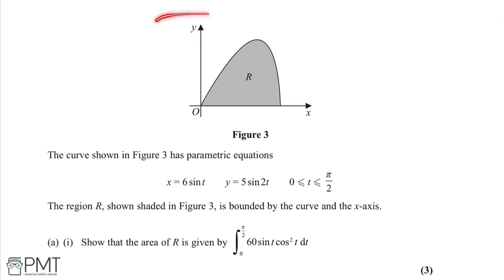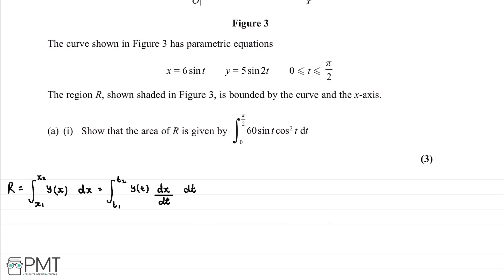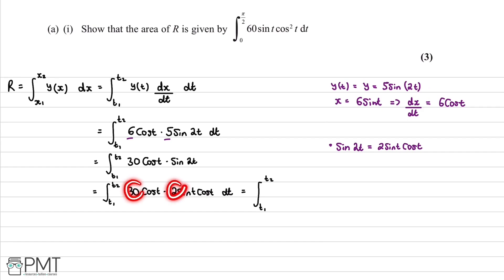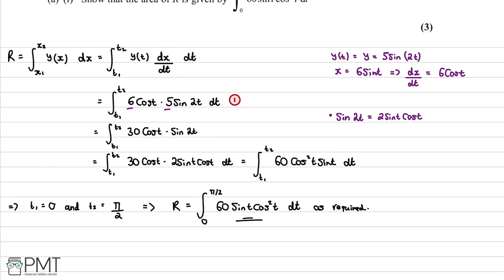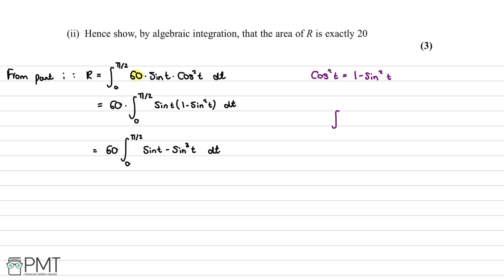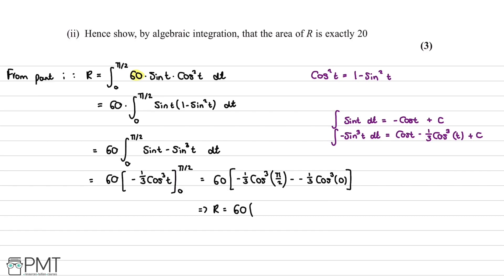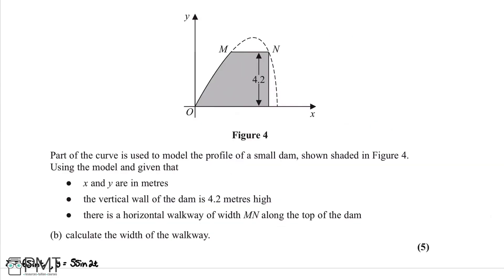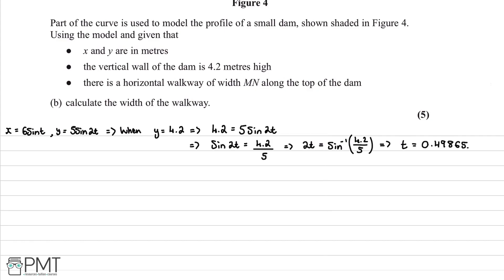Finding Area using Integration 2 - Q3 | Maths A-level | PMT Education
This is the video solution for our Pure Mathematics A Level Finding Area using Integration Year 2 Questions by Topic. You can watch all the videos for this question set in this playlist